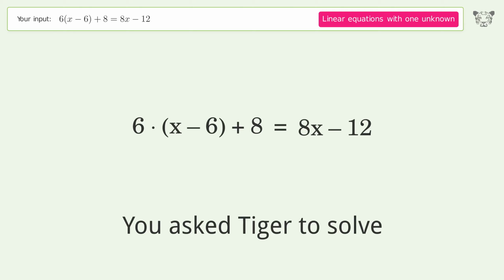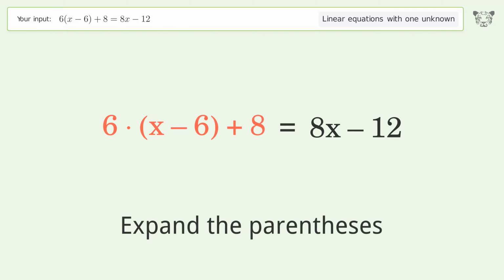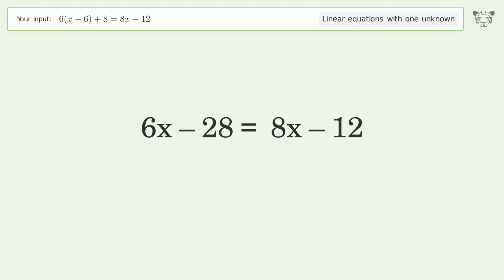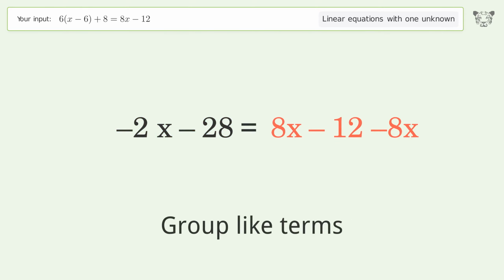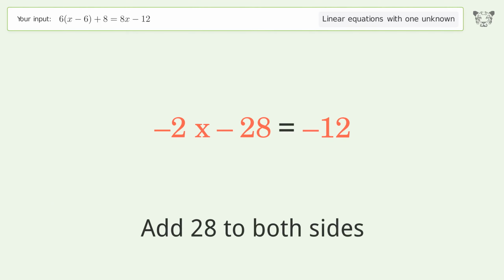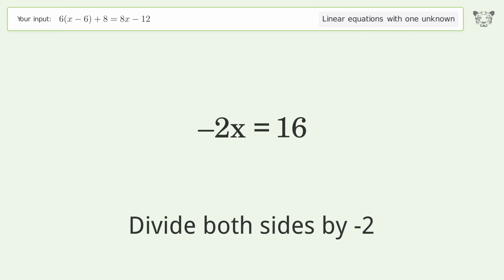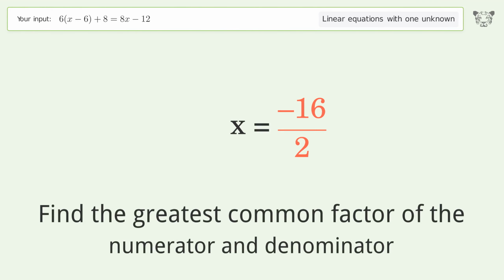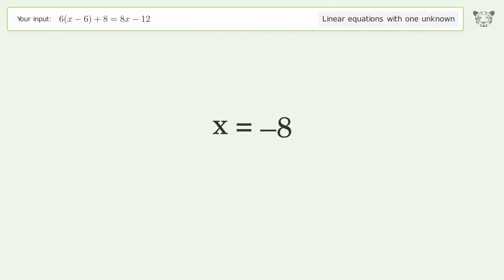Solve 6(x-6)+8=8x-12: Linear Equation Video Solution | Tiger Algebra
Struggling with 6(x-6)+8=8x-12? Watch our step-by-step video on Tiger Algebra to master this linear equation effortlessly. Also check out for more tips and tricks for dealing with linear equations with one unknown